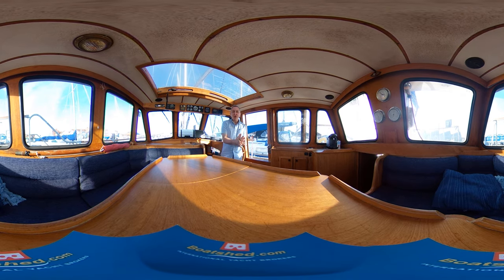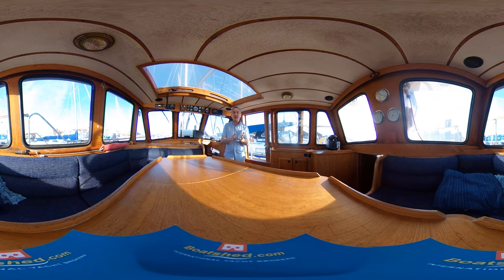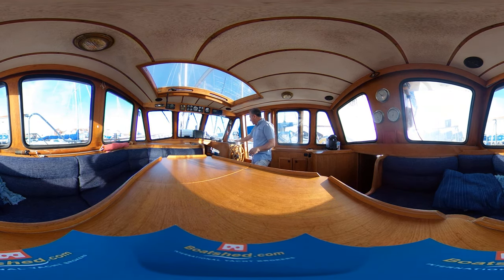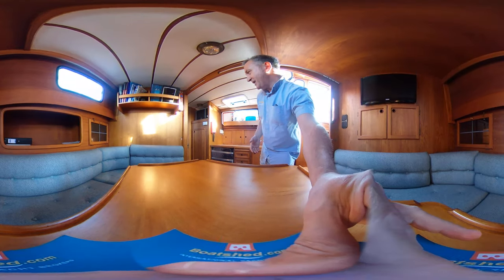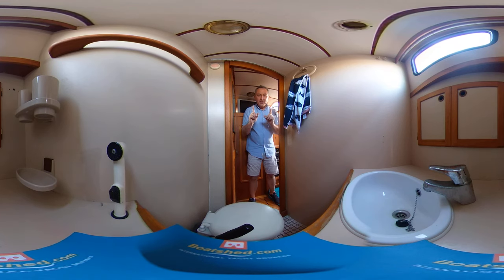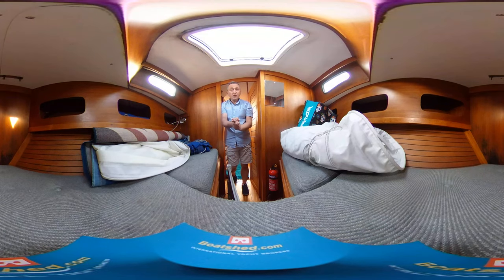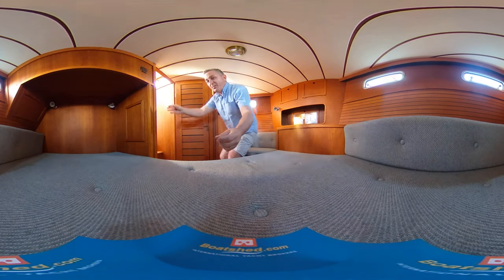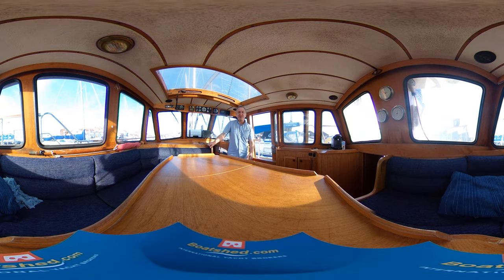Nauticat 33 Mark II Whistle Stop Tour - In Virtual Reality!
A quick tour around the inside of this amazing yacht - just swipe your screen to look around, whenever you like!

Corrections, comments, suggestions and critique all welcome! All views are our own. Always ensure the boat is safe to approach and secured against movement by qualified professionals. Always wear appropriate personal protective equipment. Take no risk. Do not base any diagnosis or financial commitment upon this information. We hope you enjoy.